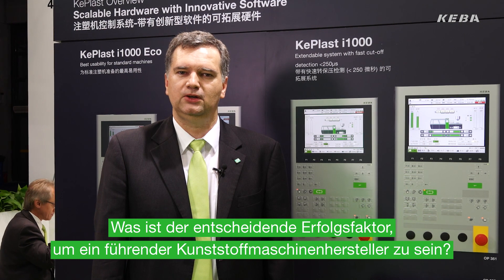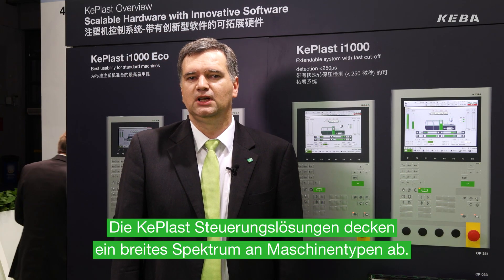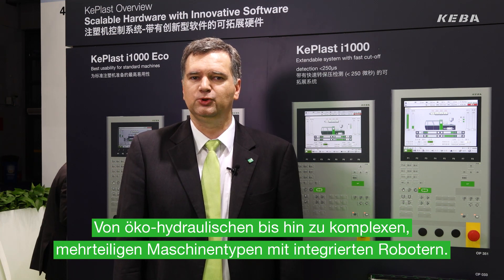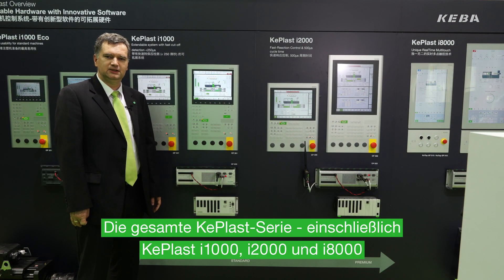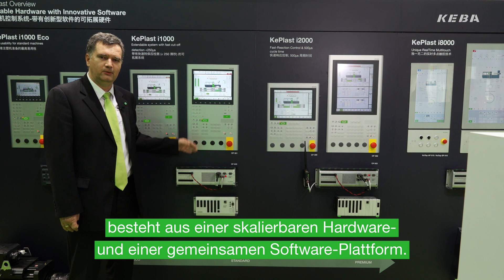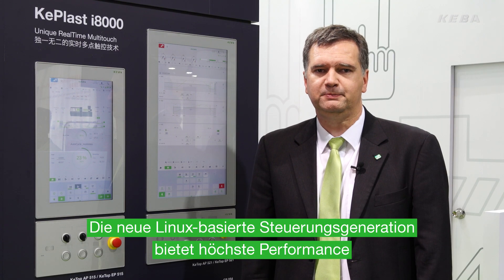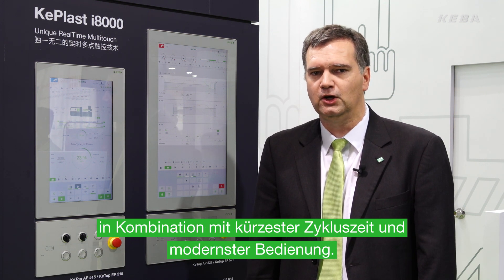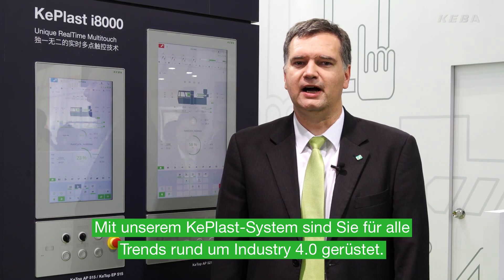KePlast Series: Schlüsselfertige Lösungen mit höchster Skalierbarkeit und innovativer Software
Günther Weilguny – Produkt Marketing Manager,  Industrieautomation, Kunststoff – führt uns in diesem Video in die Komplettlösung KePlast ein. Die gesamte KePlast-Serie - einschließlich KePlast i1000, i2000 und i8000 - besteht aus einer skalierbaren Hardware und einer innovativen Softwareplattform. Das System eignet sich perfekt für Spritzgießmaschinen und ermöglicht höchste Flexibilität für jede Geschäftsanforderung.